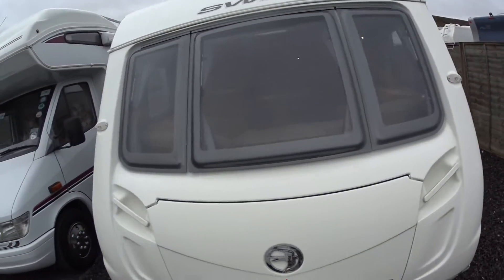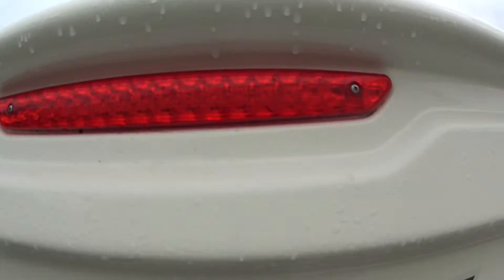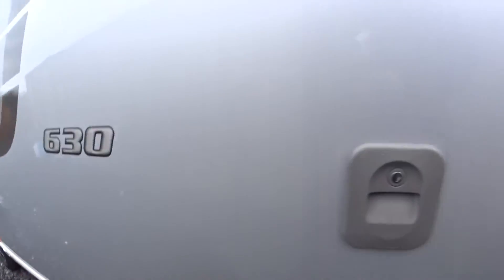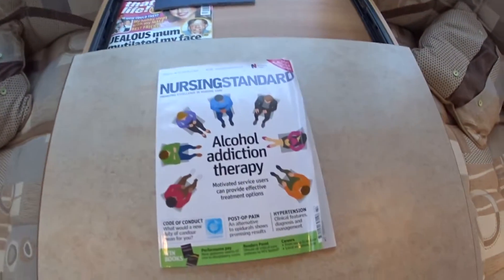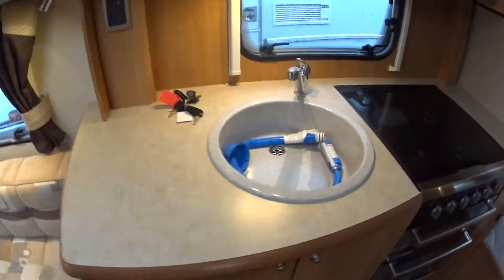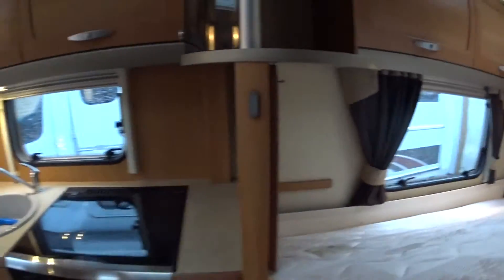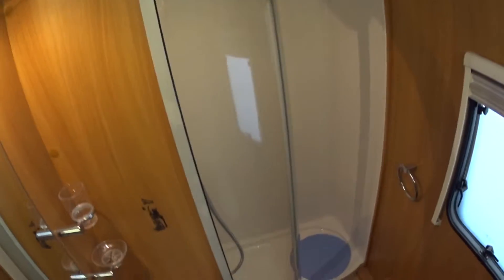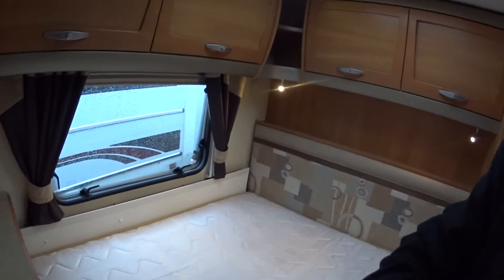Conqueror 630 2010